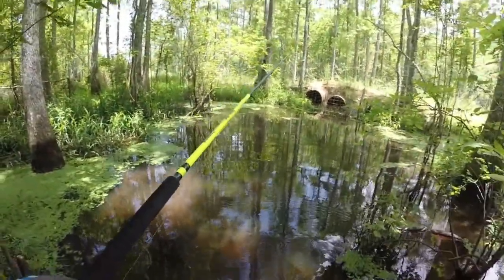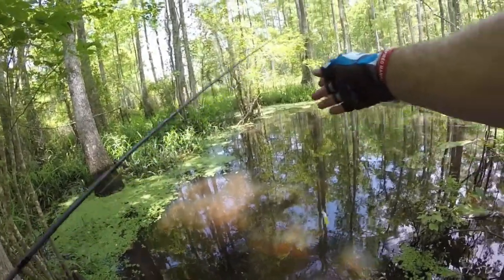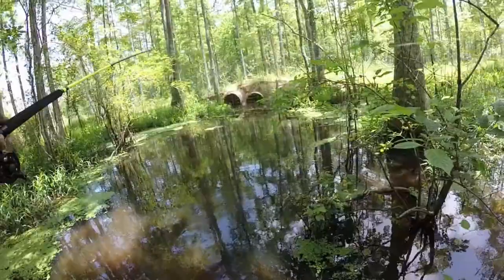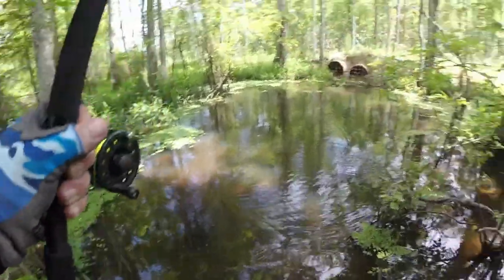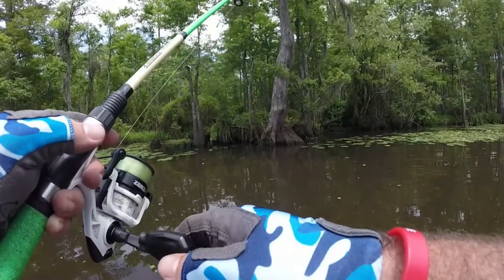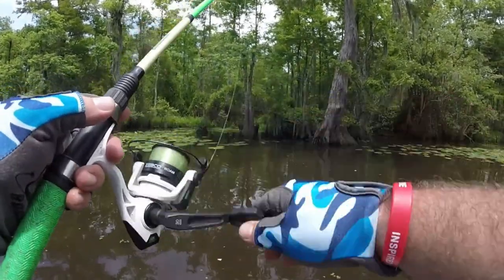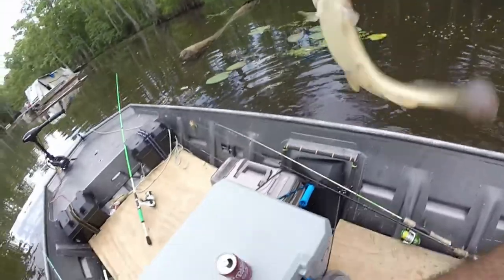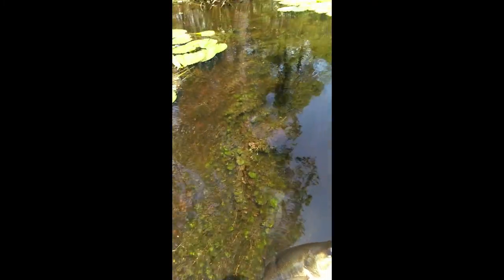Jigging, Wacky rigs, and catching Bowfins (aka choupiques). Fishing without electronics.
Here's a video of our latest trip on the tiny boat. No electronics, just fishing targets, some in super shallow water. Just having fun on the water.